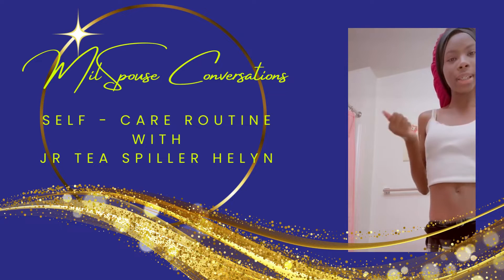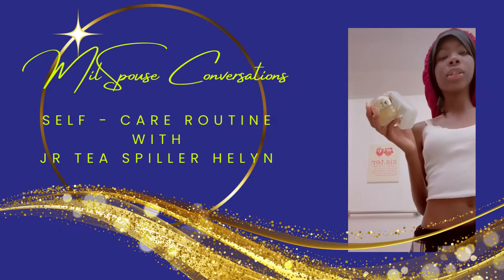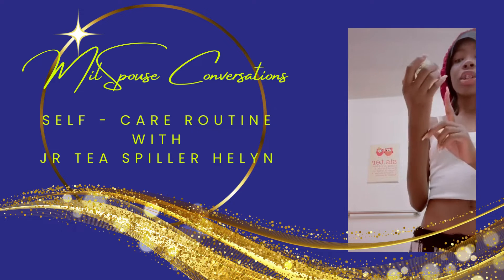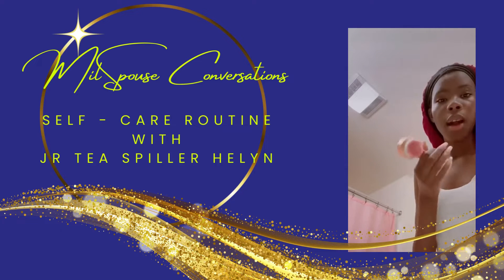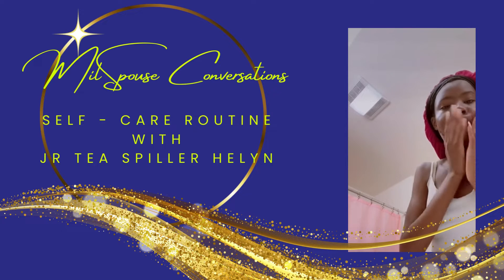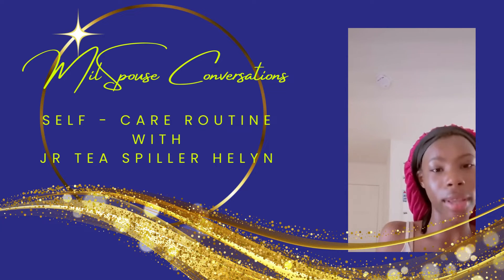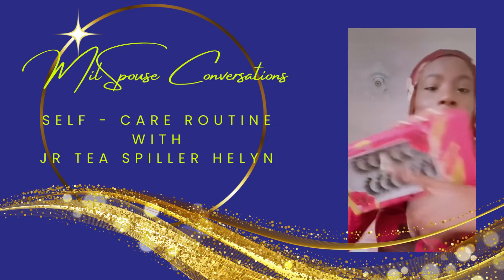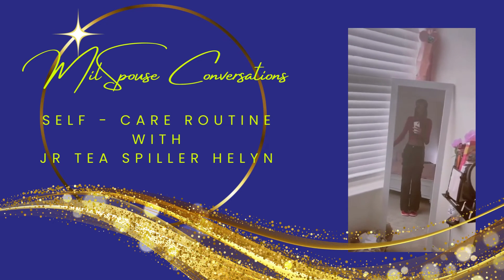Skincare should be part of your self-care routine for bedtime and to start your day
Everyone needs and deserves self-care. No matter how young or old. In this video, our Junior Tea Spiller shares her night and morning skincare routine as she prepares for a restful night of sleep and how she gets ready for school.

You can read more about her self-care routine with a link to her blog post from us in the comments.